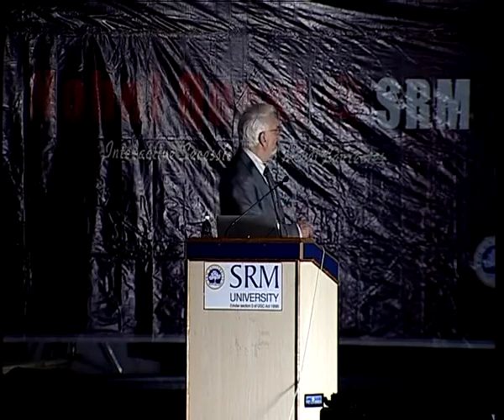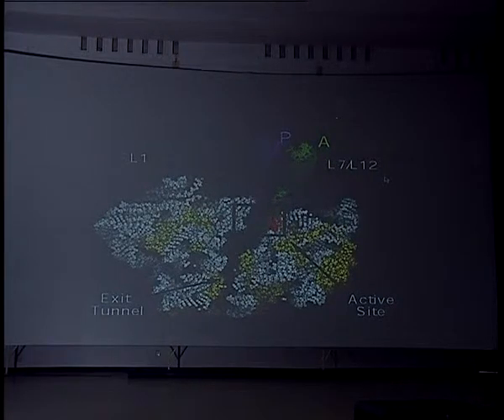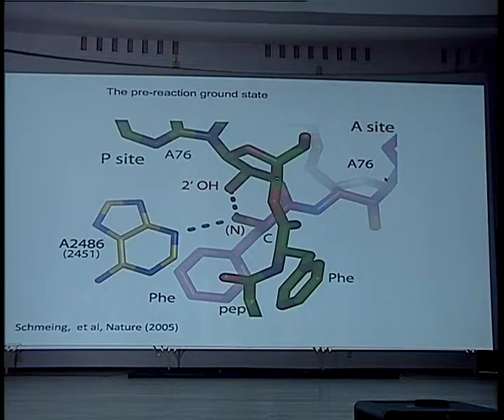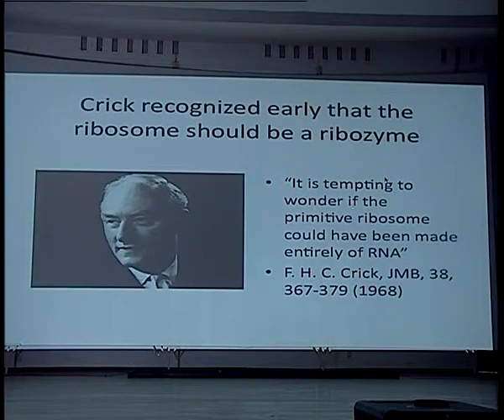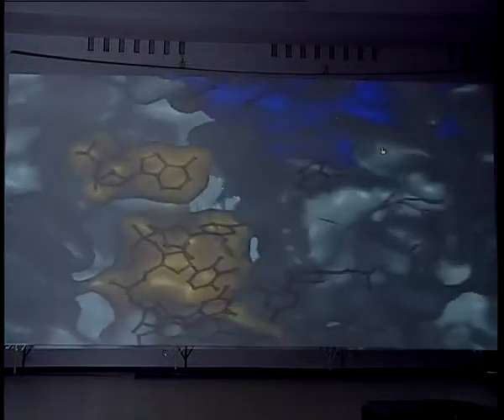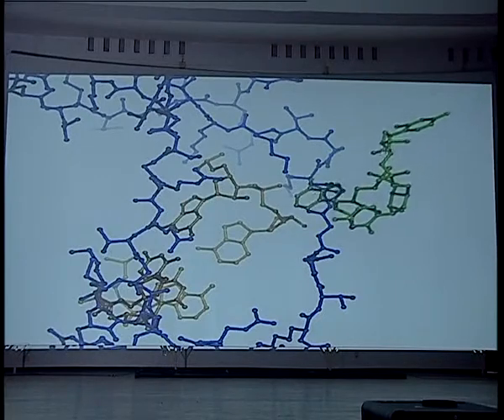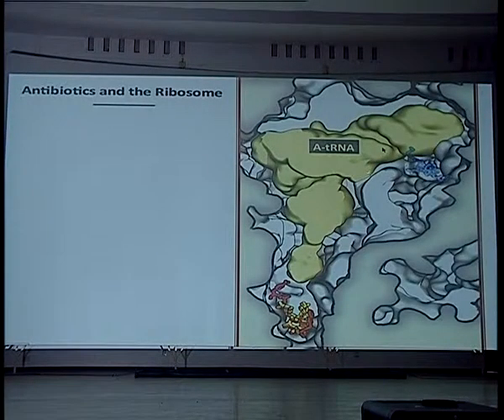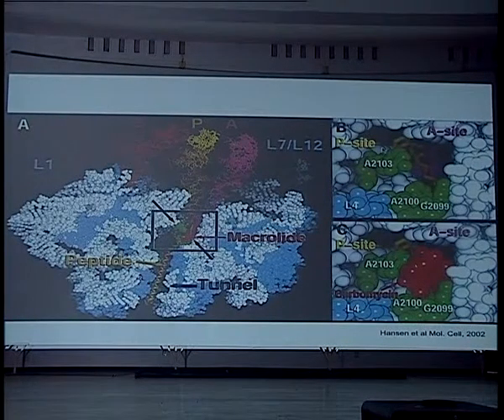Dr. Thomas Steitz_2.wmv